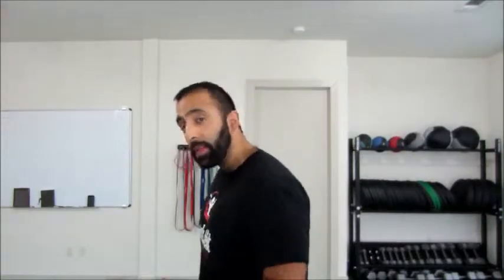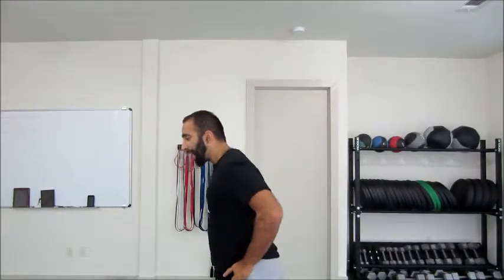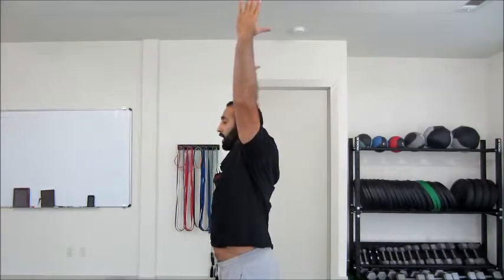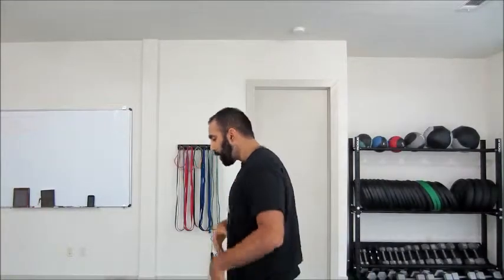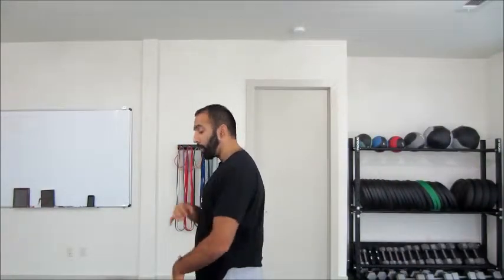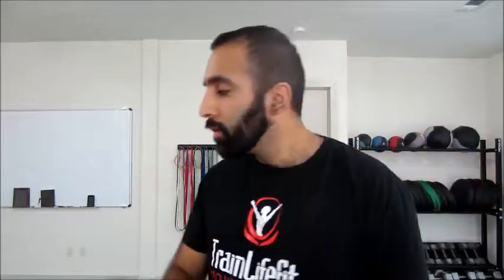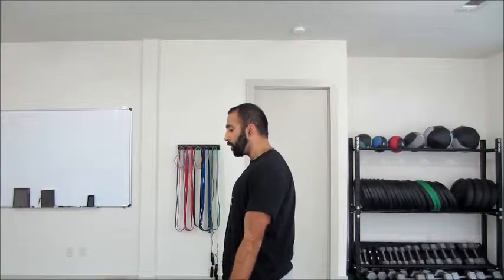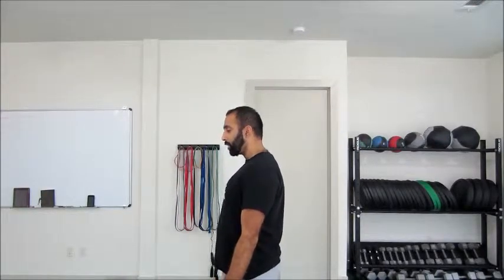Posture Cues For A Better Workout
Too often do people just aimlessly move weight. Learn how to come from a strong and stable place in all movement. When you do this, you'll prevent yourself from injury, move with more confidence, and feel a lot more secure in every way.